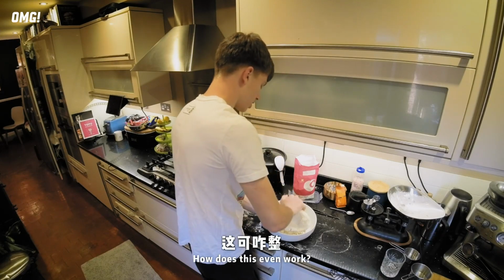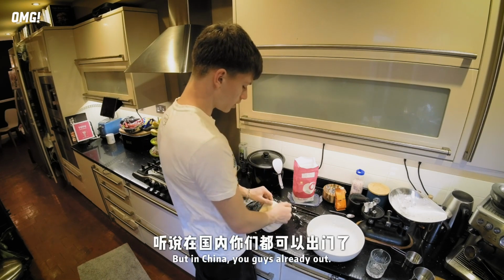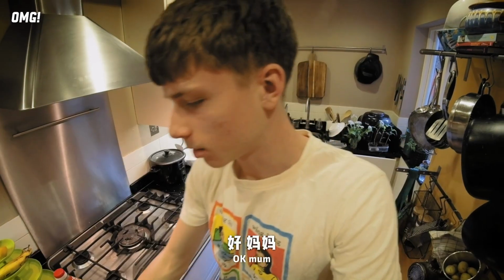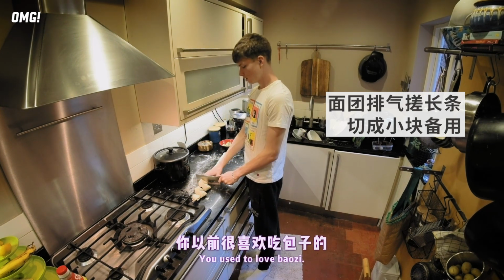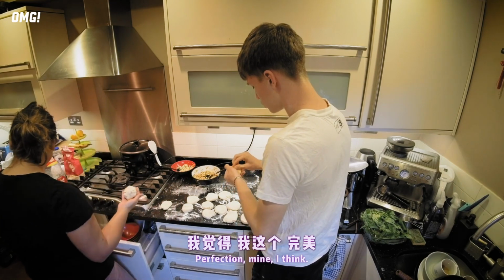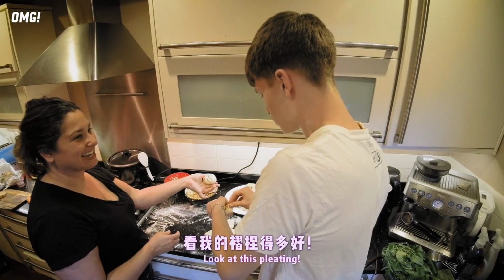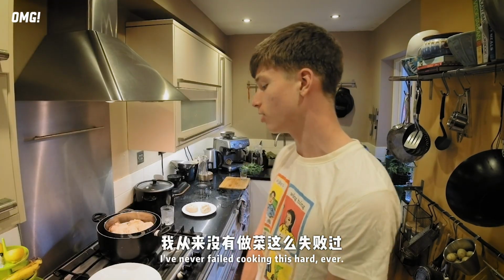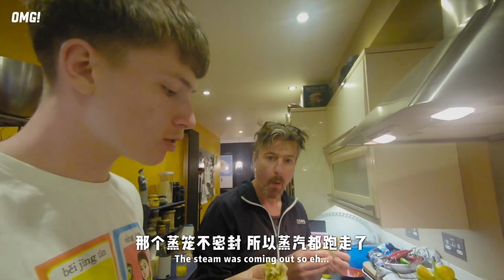英国小哥跟着小高姐学做包子，麻婆豆腐馅儿的~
马给家人做包子，麻婆豆腐馅儿的你吃过吗？

新浪微博 @英国OMG